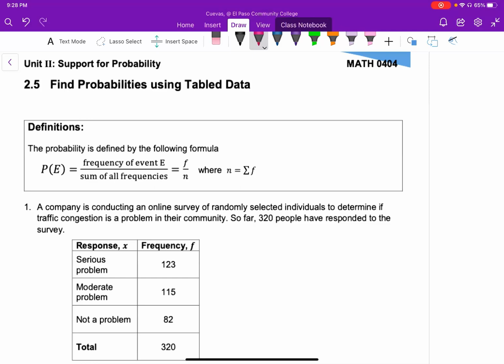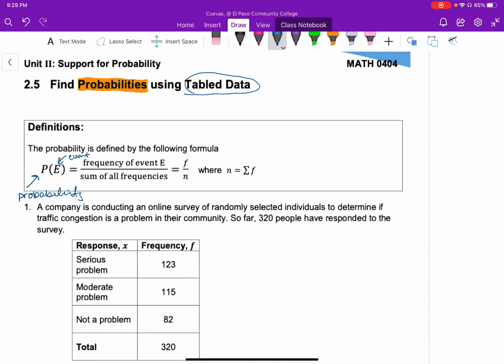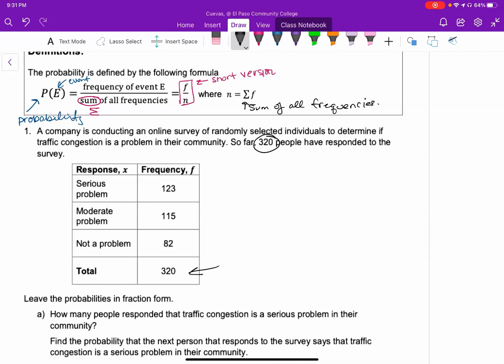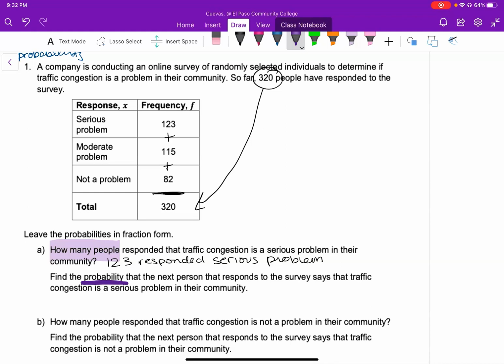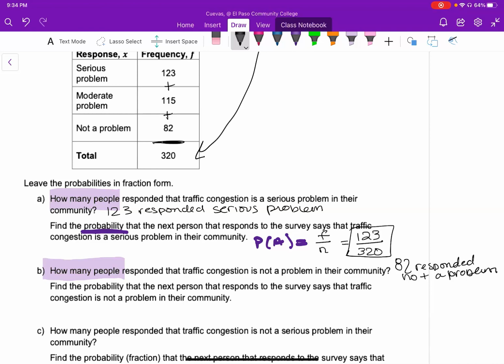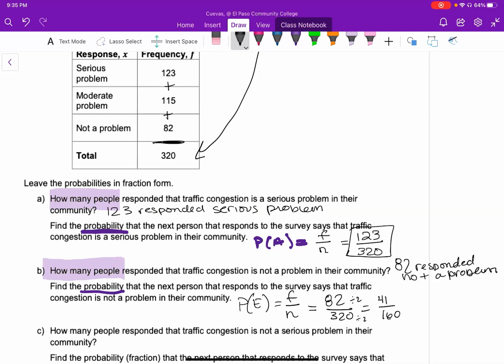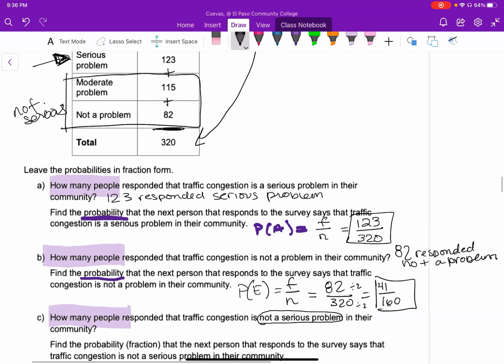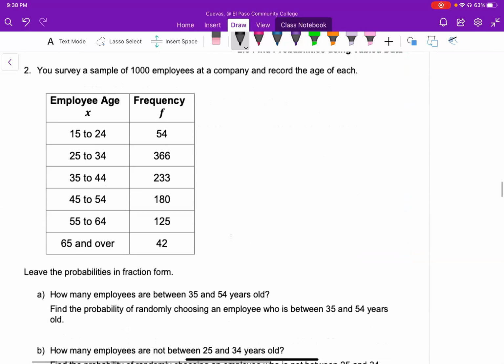Math 0404 (V3) Section 2.5 ex 1